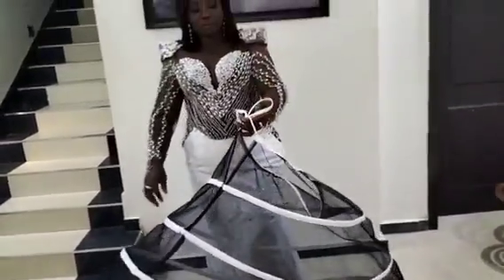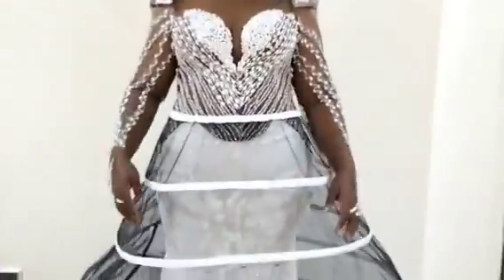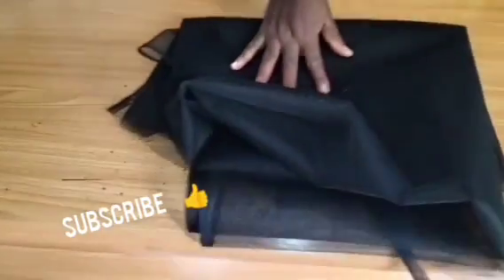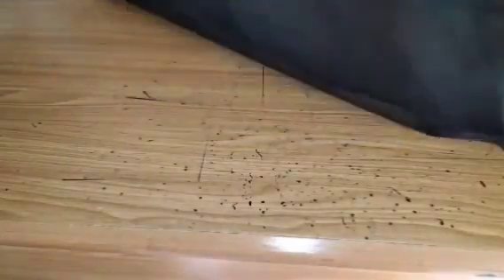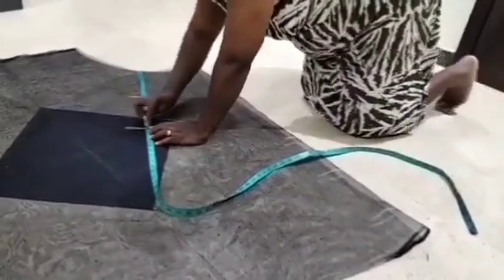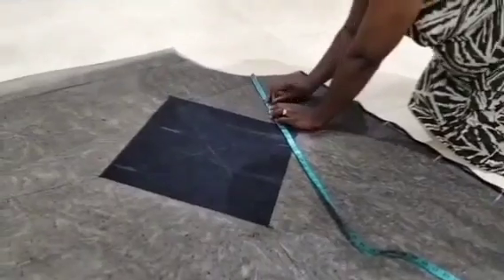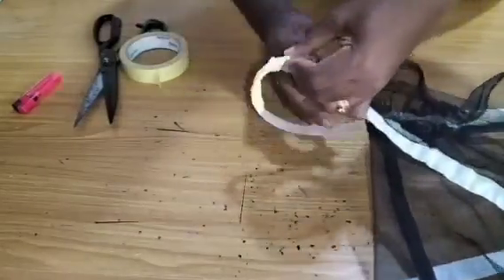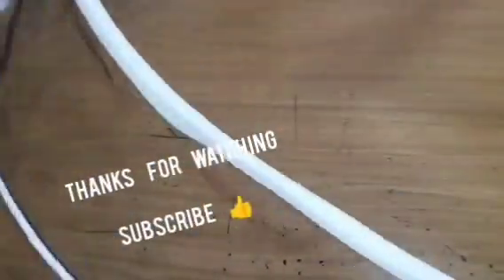How to SEW HOOP SKIRT AND DETACHABLE PLEATED WEDDING BALL GOWN 💥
How  to SEW PLEATED DETACHABLE BALL WEDDING GOWN